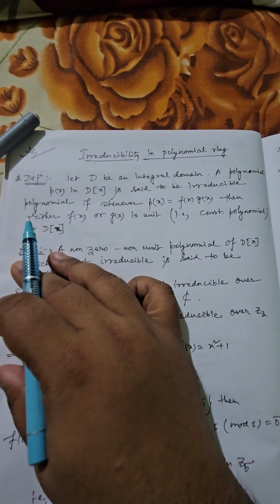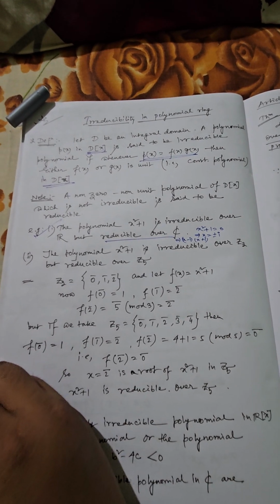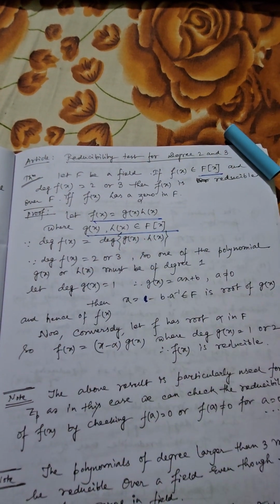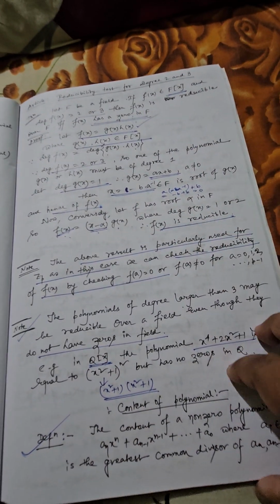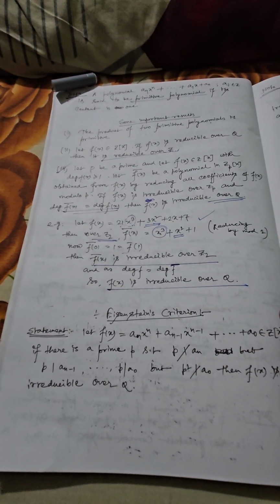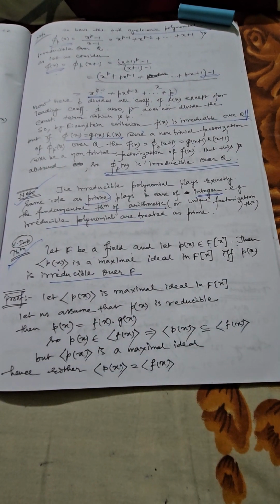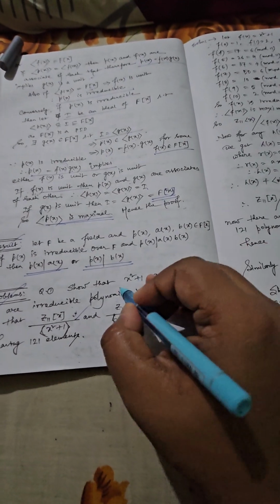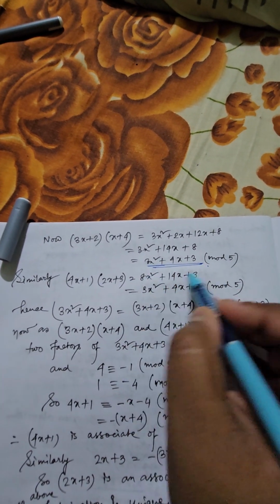Irreducibility in polynomial ring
Abstract algebra
csir-net/set
important results for irreducibility
polynomial ring
Higher mathematics